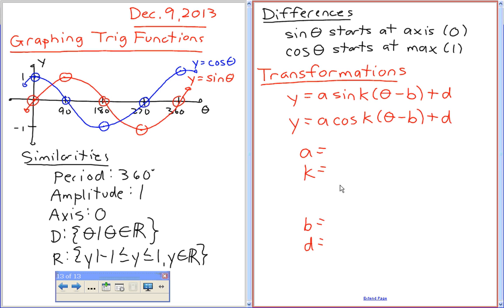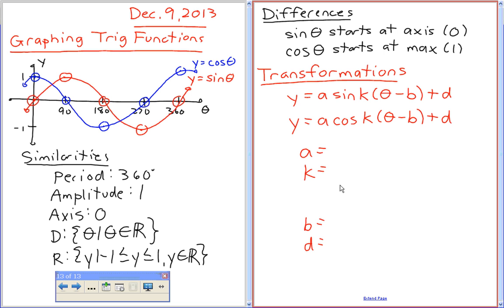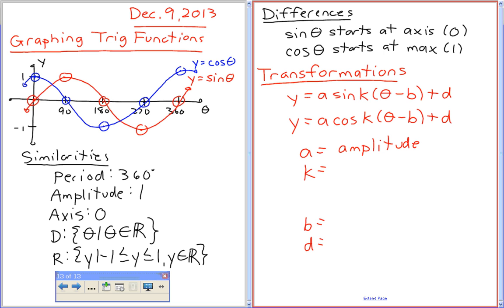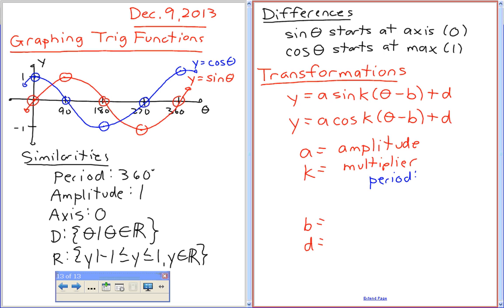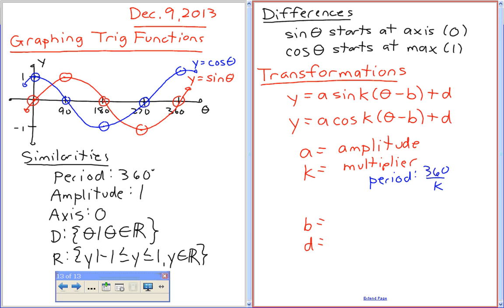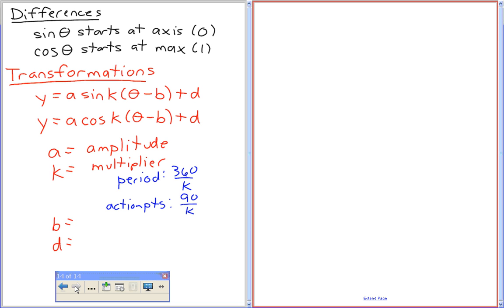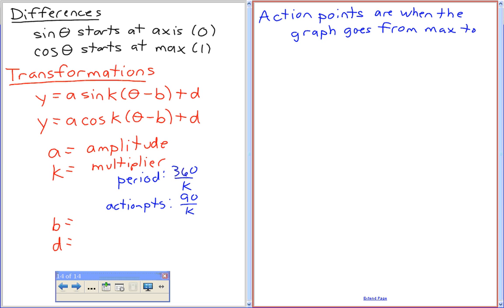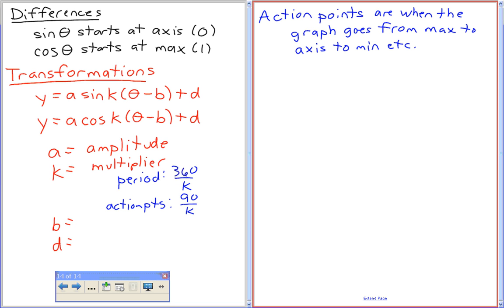MCR3U - Graphing Transformations of Periodic Functions Part 2/3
December 9th, 2013 lesson on Graphing Transformations of Periodic Functions